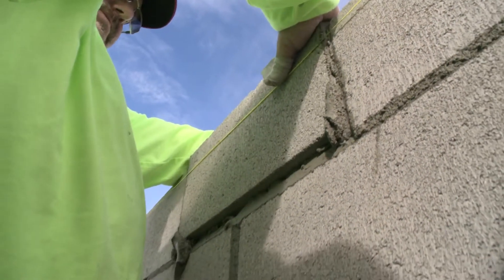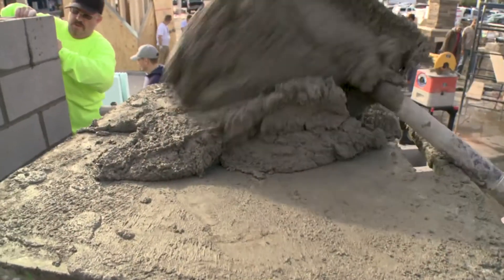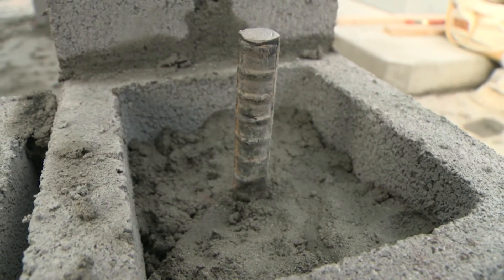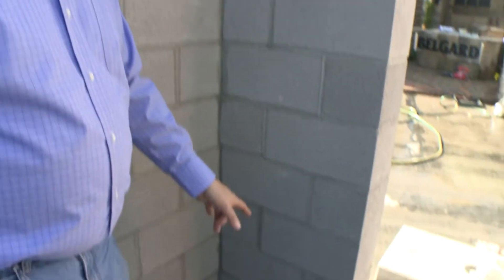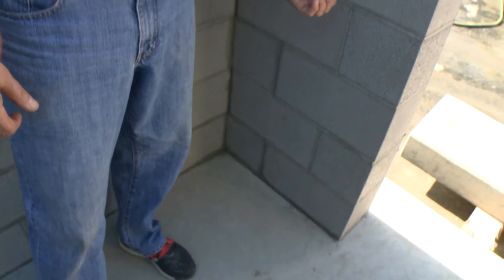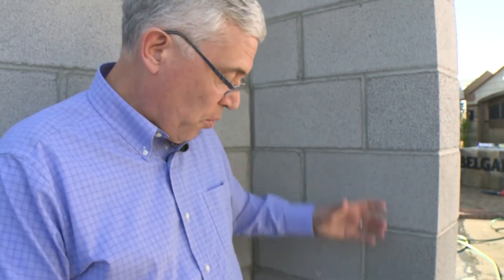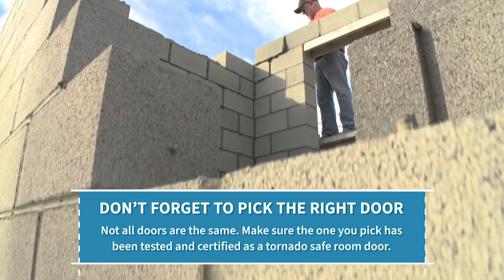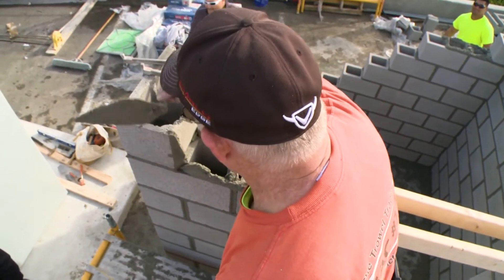Masonry Concrete Block Tornado Safe Rooms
A concrete block or masonry tornado safe room is reinforced by fully grouting the cells of the block and reinforcing them with vertical rebar. Concrete masonry is made in a variety of textures and finishes providing many options for complementing the look of new or existing construction.